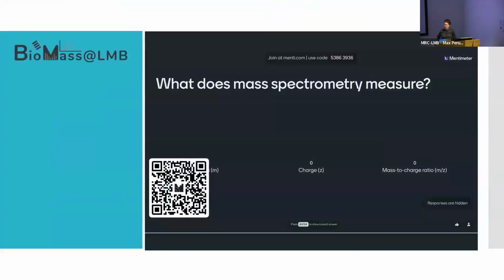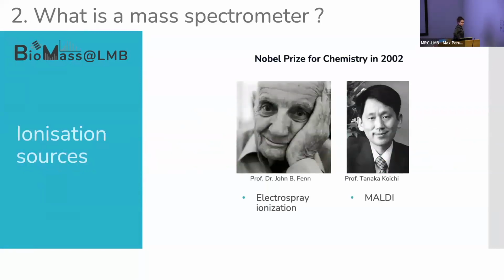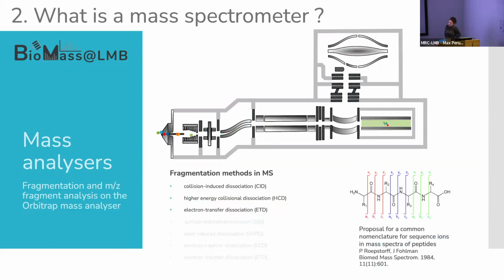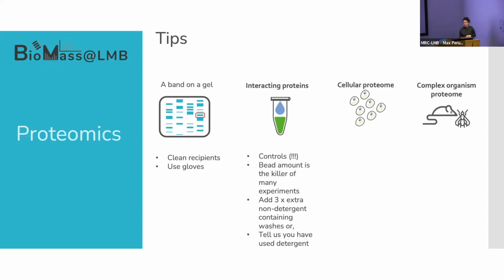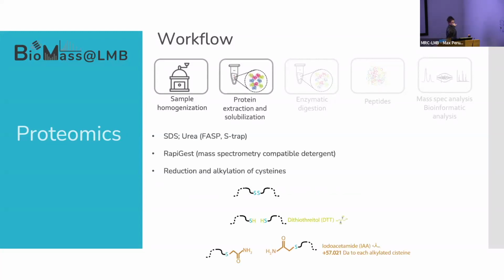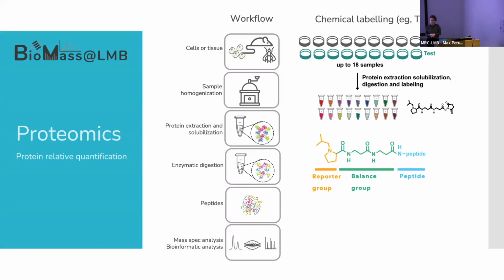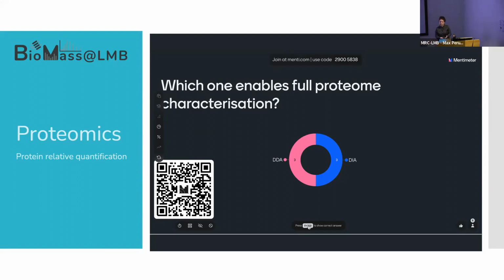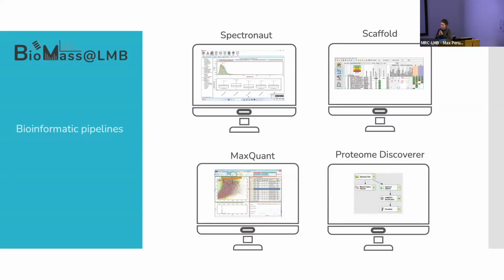[TALK 17] Mass Spectrometry in the LMB – Cat Franco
Mass Spectrometry in the LMB
Speaker: Cat Franco, MRC Laboratory of Molecular Biology, UK
2024 Introduction to Biophysical Techniques

The LMB Mass Spectrometry and Proteomics Facility houses a wide range of mass spectrometers enabling biological proteomics and structural proteomics. Biological proteomics involves the identification of proteins and their interactions and the comparative proteomics of cells and tissues. In structural proteomics purified proteins or their complexes are investigated by hydrogen-deuterium exchange or cross-linking mass spectrometry.

In this video, Cat begins with the question: what does a mass spectrometer measure and what are its mains components? She describes how samples are ionized, mass is analysed and detected by the mass spectrometer. She explains why mass spectrometers are often coupled to hplcs for sample preparation. She then follows with a detailed description of approaches used in the facility for biological mass spectrometry for proteomics including sample requirements, workflows and labelling strategies for quantification. In addition, she shows different data acquisitions methods for label-free quantification. Lastly, she shows approaches for structural proteomics via cross-linking or by hydrogen-deuterium exchange.

The Mass Spectrometry and Proteomics Facility is headed by Cat Franco.